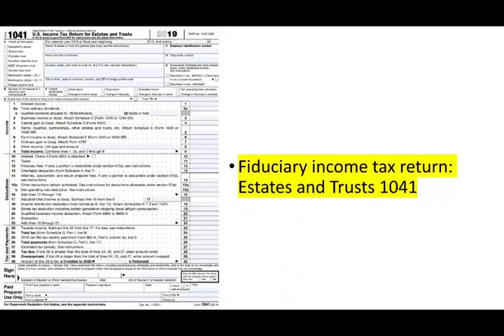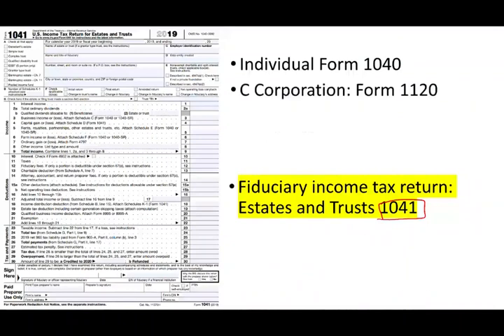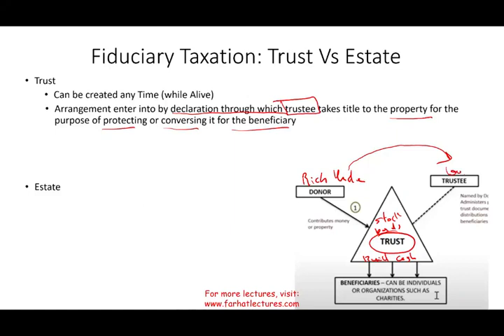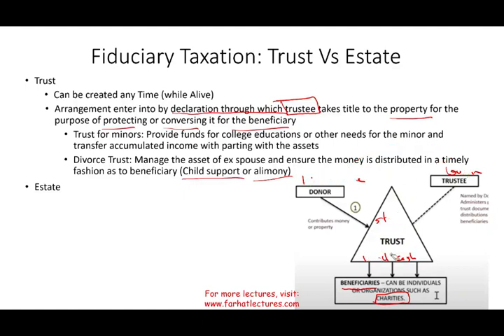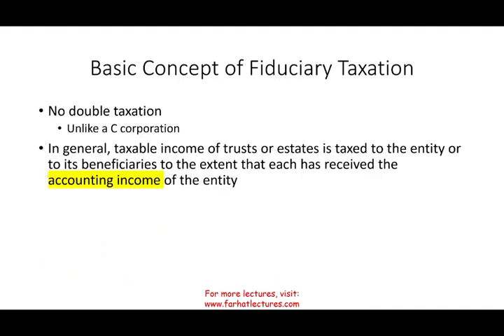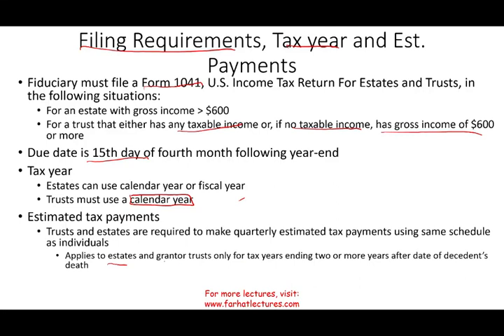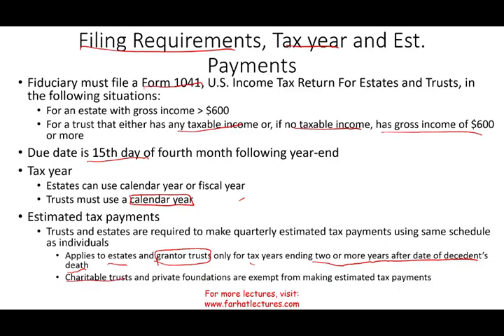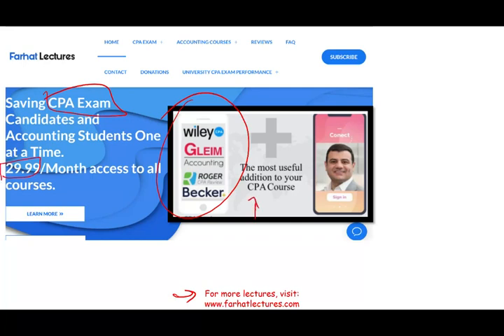Fiduciary Taxation Estate and Trusts Tax Form 1041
IN this session, I cover fiduciary taxation. Fidiciaurtaion txation deals maianly with estates and trusts tax return form 1041.  Fiduciary taxation is v=covered on the CPA exam and corporate income tax course. Fiduciary tax is due on the portion of income from an estate or trust not distributable to beneficiaries.